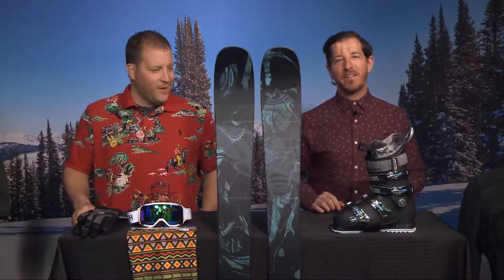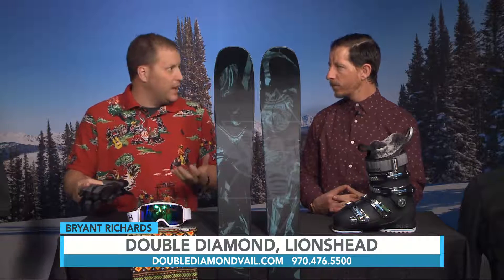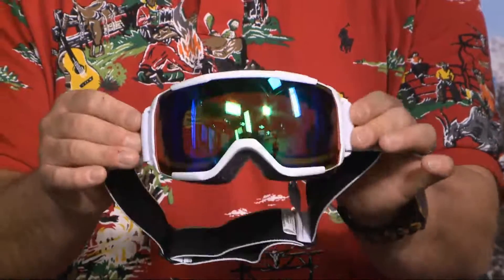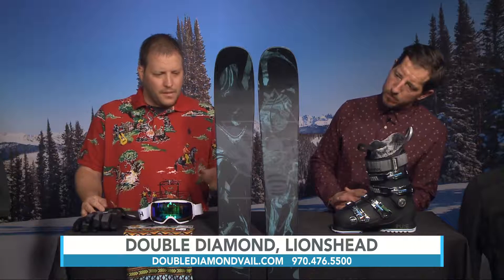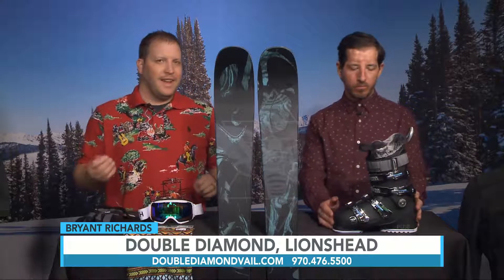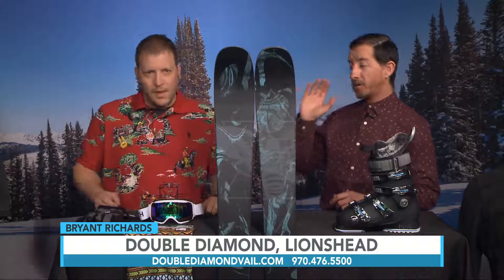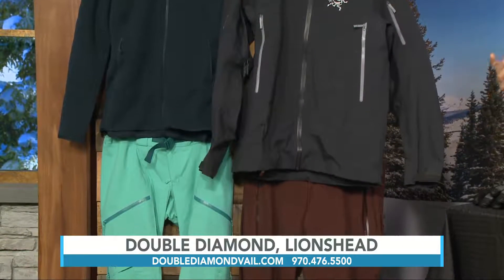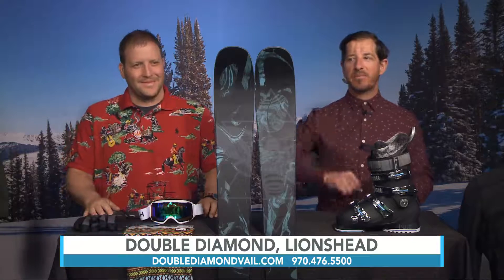Double Diamond with Bryant Richards 03.07.20 Good Morning Vail